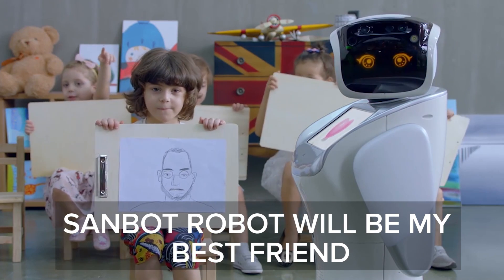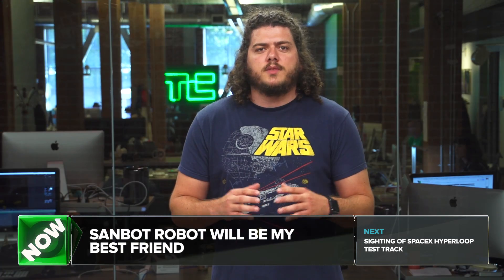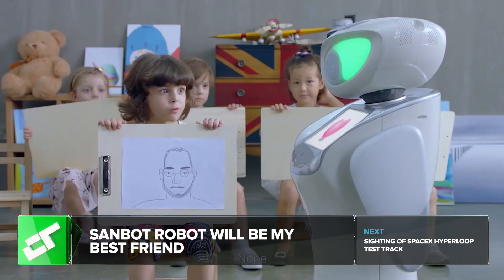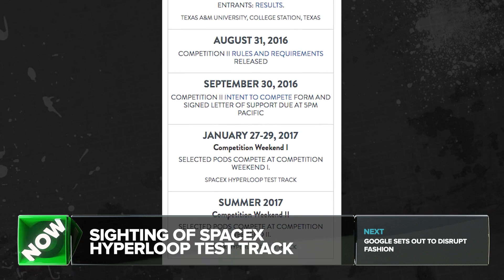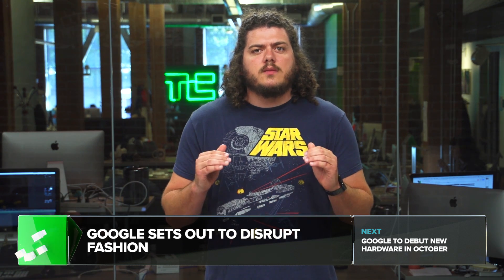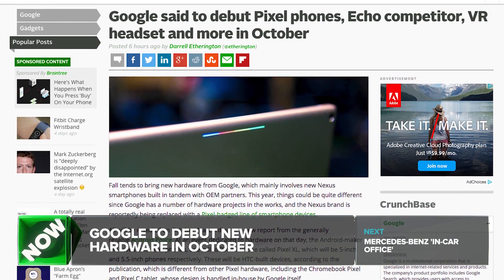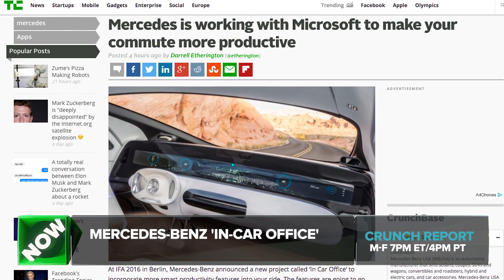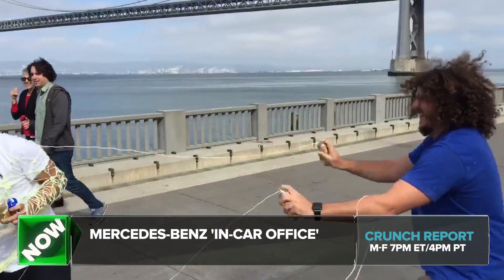SpaceX Hyperloop Test Track | Crunch Report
We take a look at Sanbot's robot, which serves and protects, Hyperloop test track has been spotted being built in LA, Mercedes-Benz is working on an 'in-car office,' Google sets out to prove machines aren't very good at fashion design, and Google is set to debut Echo competitor and a VR headset in October. All this on Crunch Report.